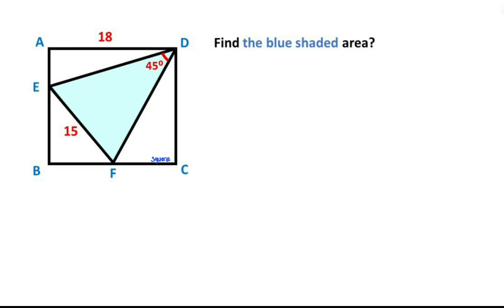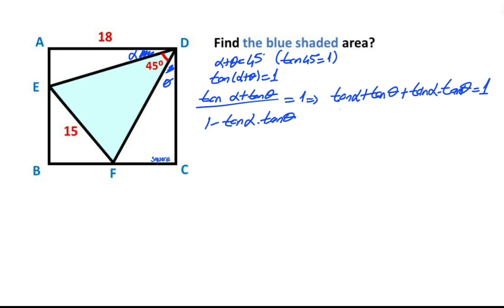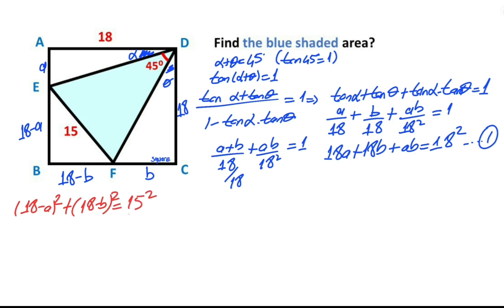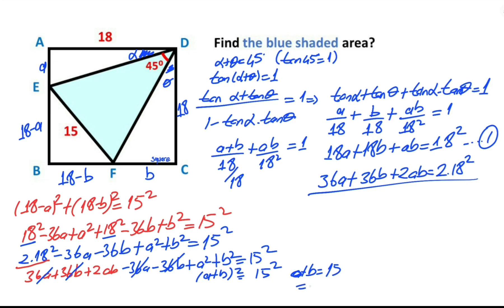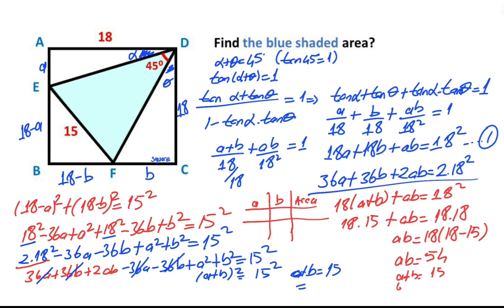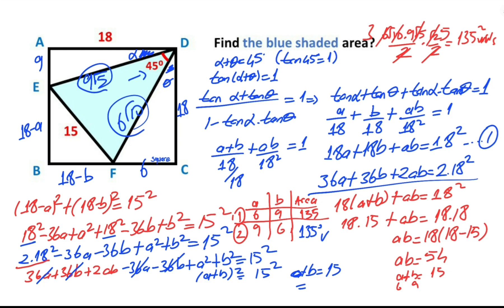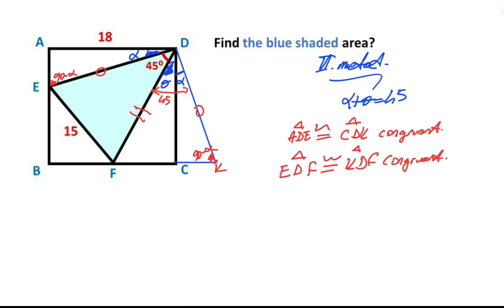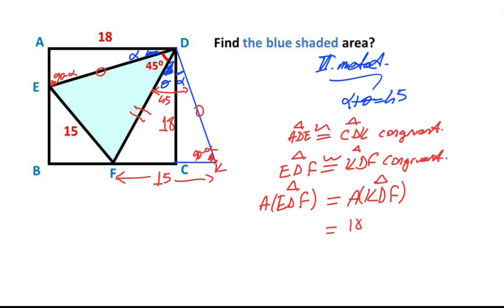Find the Blue Shaded Area in the Square | Geometry | Math | 2 Methods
In this video we will calculate the blue shaded area in the Square.Watch and improve your geometry skill.